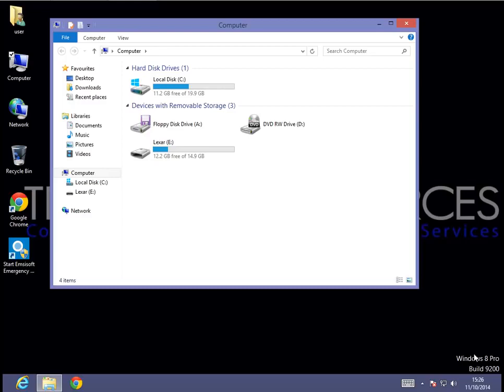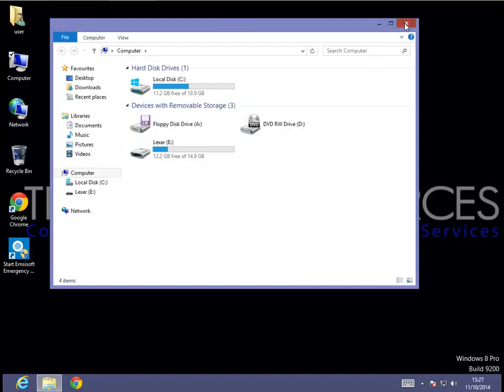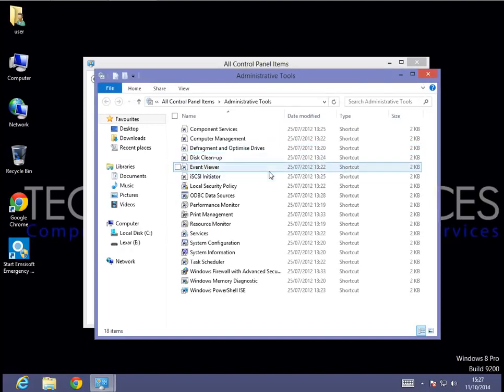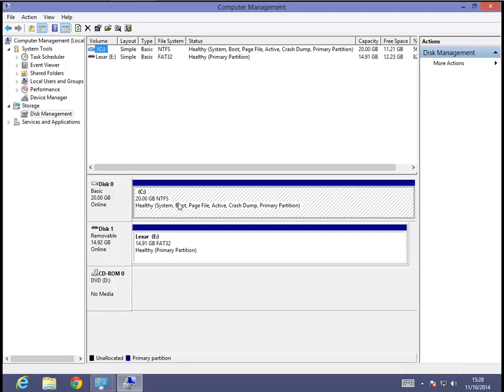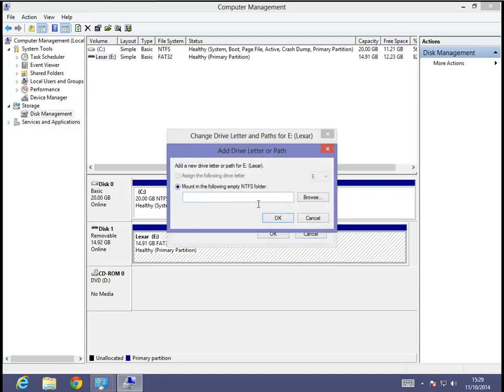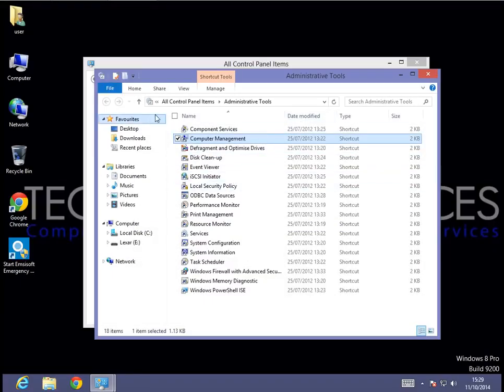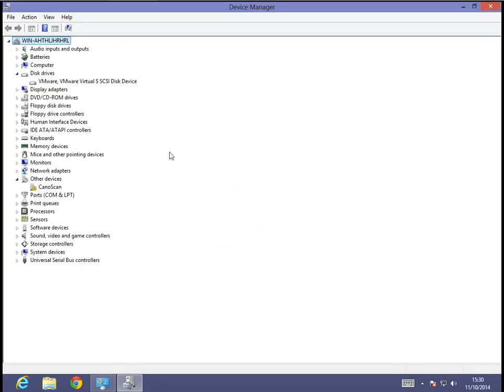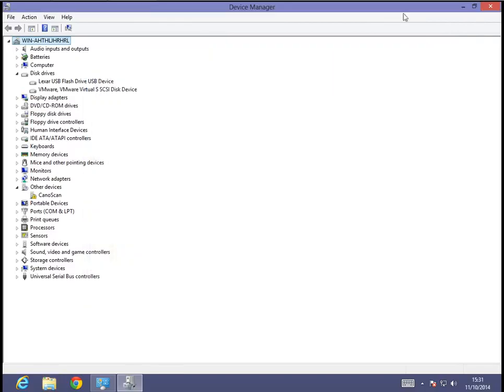How to fix issues with USB not working